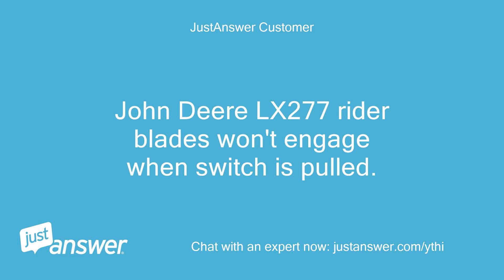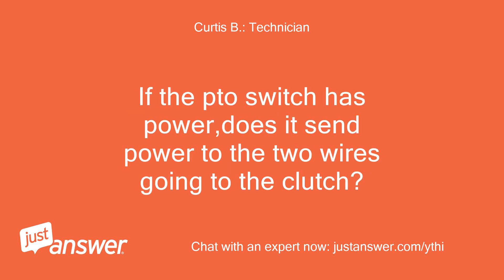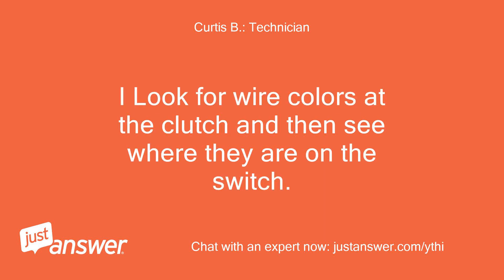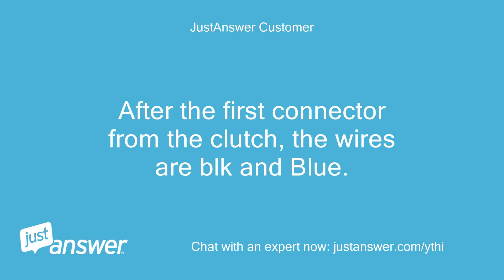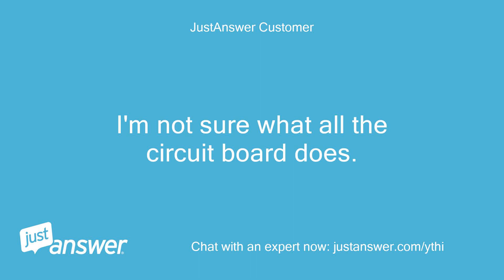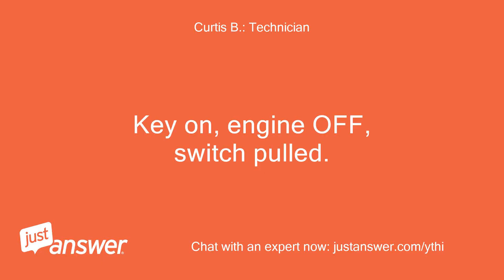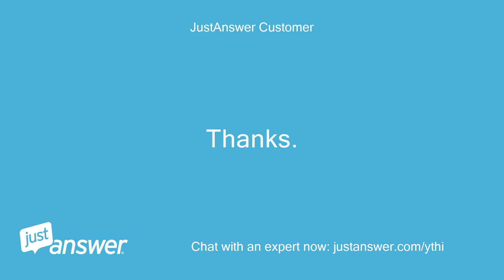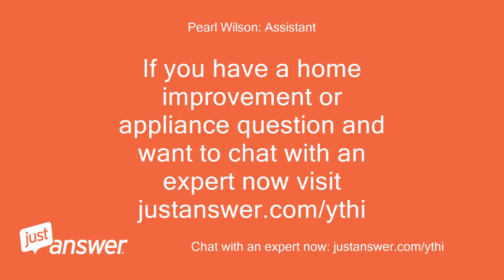John Deere LX277 rider blades wont engage when switch is pulled.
JustAnswer Customer: John Deere LX277 rider blades won't engage when switch is pulled.
JustAnswer Customer: I replaced the expensive clutch but no joy.
Curtis B.: Technician: Do you have a voltmeter or a test light to see if the switch has power to it?
Curtis B.: Technician: If the pto switch has power,does it send power to the two wires going to the clutch?
Curtis B.: Technician: If it does, the wires may be damaged.
Curtis B.: Technician: How did problem begin?
JustAnswer Customer: I do have a Fluke DVM.
JustAnswer Customer: What wires do I measure from the switch?
JustAnswer Customer: There are many coming from it.
Curtis B.: Technician: Only two go toward the clutch.
Curtis B.: Technician: I Look for wire colors at the clutch and then see where they are on the switch.
JustAnswer Customer: I'll get back outside and get back to you.
JustAnswer Customer: Thanks.
JustAnswer Customer: Jim
Curtis B.: Technician: OK.
JustAnswer Customer: The schematic you sent me has no clutch at all.
JustAnswer Customer: I traced the wire from the clutch.
JustAnswer Customer: After the first connector from the clutch, the wires are blk and Blue.
JustAnswer Customer: Blue goes to the PTO switch & blk is ground.
JustAnswer Customer: When the meter is on blue and ground there is 3 ohms when the switch is pushed in or pulled out, and the same with the connector to the PTO switch removed.
JustAnswer Customer: I'm not sure what all the circuit board does.
Curtis B.: Technician: No voltage to the clutch?
Curtis B.: Technician: Blue wire would have to be power and should have 12 volts when key and pto switch is on.
Curtis B.: Technician: Do you have 12 volts to the pto switch?
JustAnswer Customer: Just the key on, or engine running?
JustAnswer Customer: Switch pulled, or not?
Curtis B.: Technician: Key on, engine OFF, switch pulled.
JustAnswer Customer: No voltage at the blue wire.
Curtis B.: Technician: If you have power to the pto switch and no power to the blue wire going to the clutch, you need a new pto switch!
JustAnswer Customer: I will get one ordered.
JustAnswer Customer: It will take a few days to get it and I'll get back to you then.
JustAnswer Customer: Thanks.
JustAnswer Customer: Jim
Curtis B.: Technician: Ok, thanks.
JustAnswer Customer: I put in the new switch you suggested was the problem and it works fine.
JustAnswer Customer: Jim
Curtis B.: Technician: Good job!